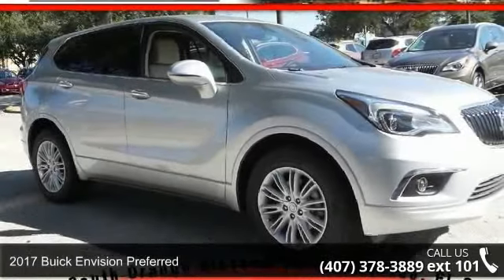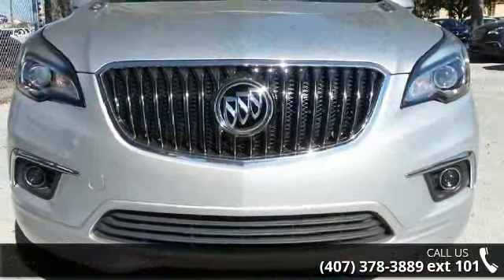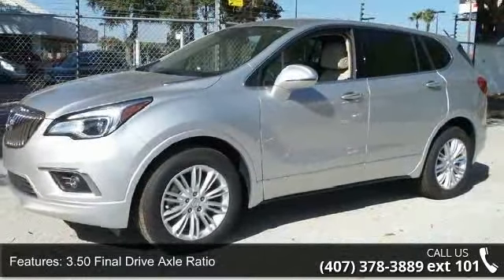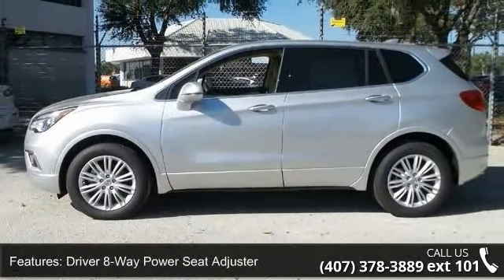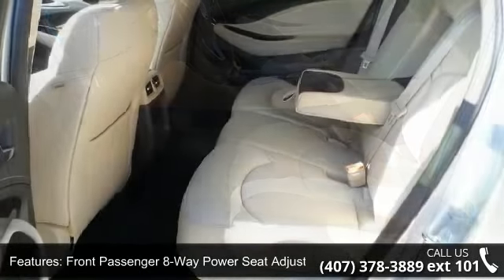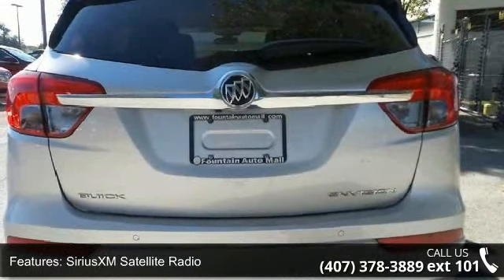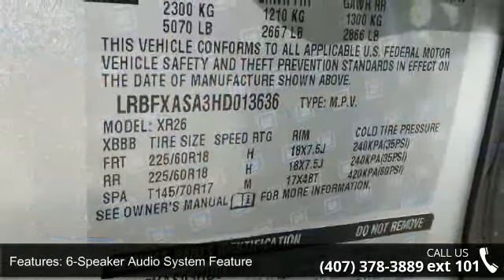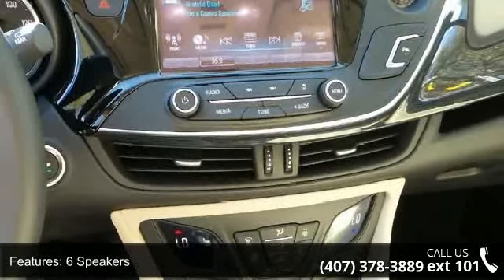2017 Buick Envision Preferred - Fountain Auto Mall - Orla...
Flex Fuel! The SUV you've always wanted! If you demand the best things in life, this fantastic 2017 Buick Envision is the family SUV for you. With grippy handling and an amped-up 2.5L 4-Cylinder DGI DOHC VVT powerplant, the Envision backs up its "take no prisoners" look with plenty of ability. Fountain Auto Mall is proud to be the premier Auto group in Orlando, Florida. We strive to make your experience with Fountain Auto Mall a great one. Once you're here, you'll know you've come to the right place.